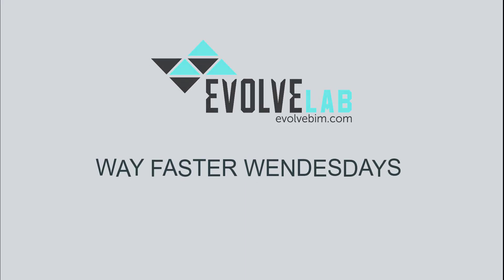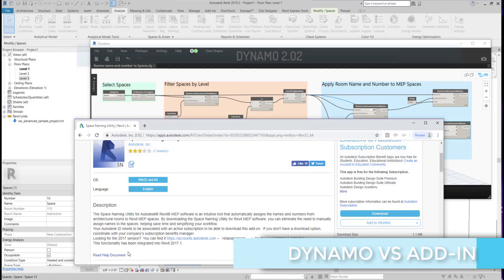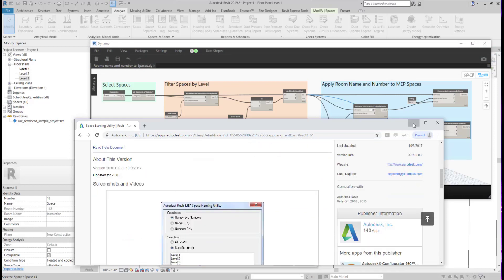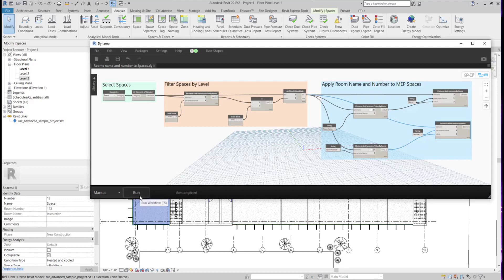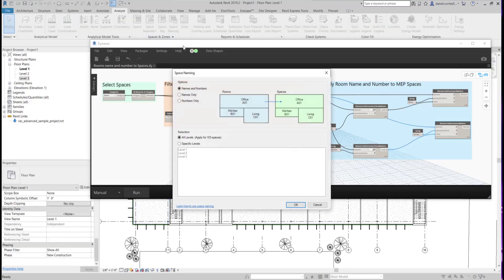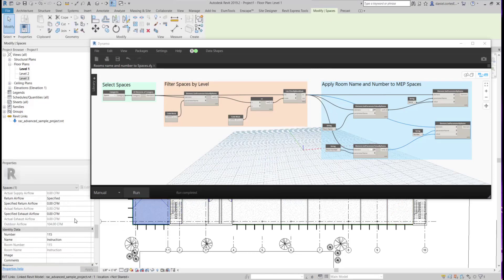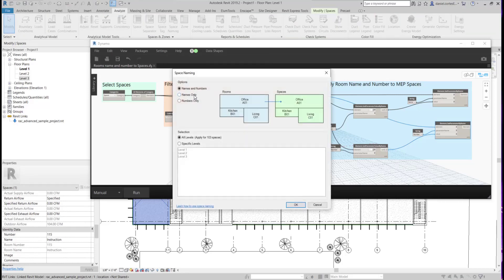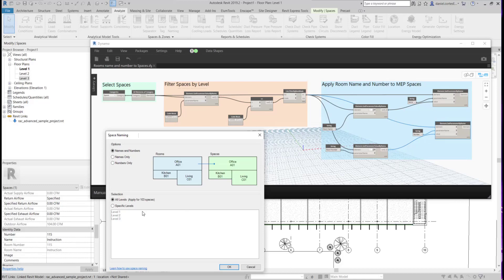Dynamo vs Add-In - Way Faster Wednesday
Check out this quick way to see Dynamo vs Add-in in action and learn how to take advantage of both.

Want to learn more about Dynamo? Join us for the Denver Dynamo User Group